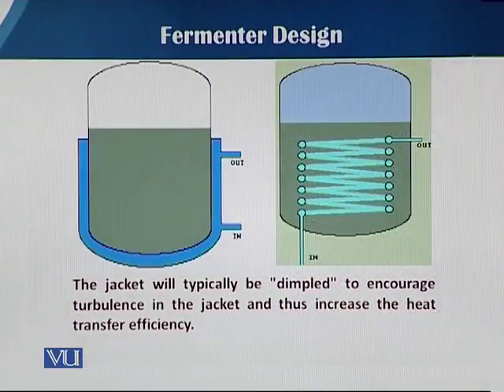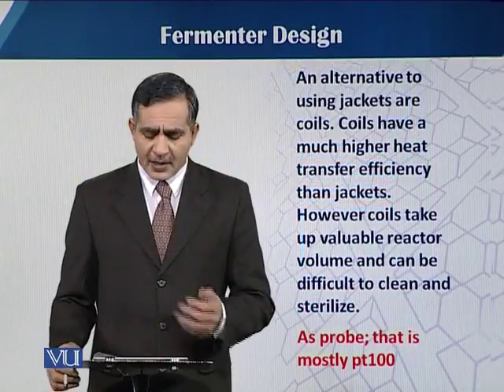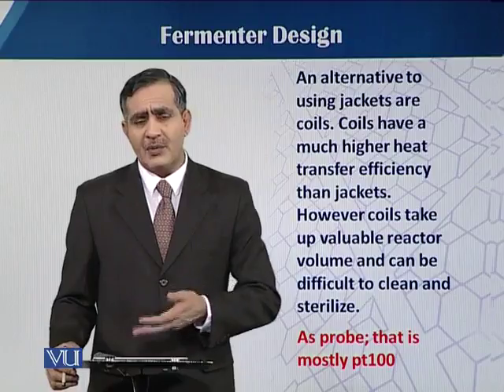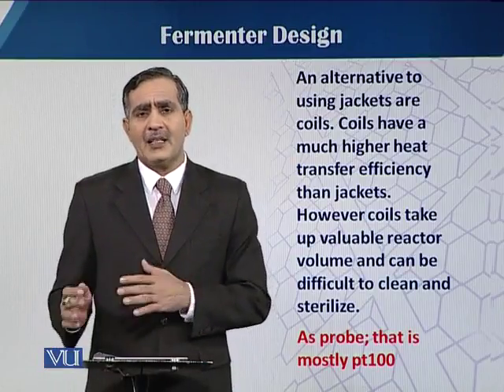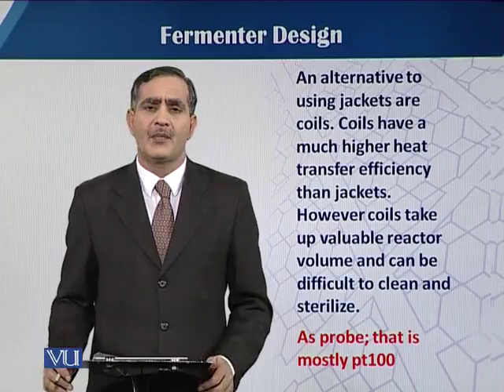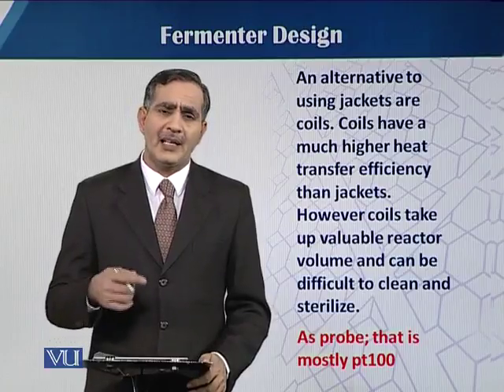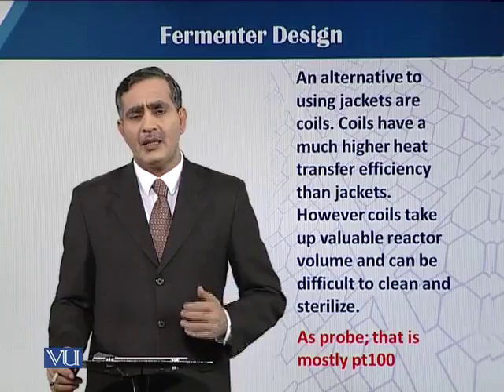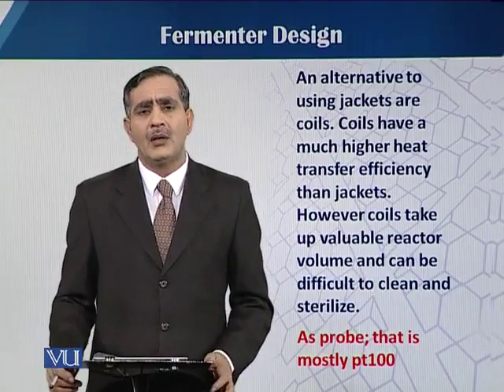BT735_Topic060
Topic: 60